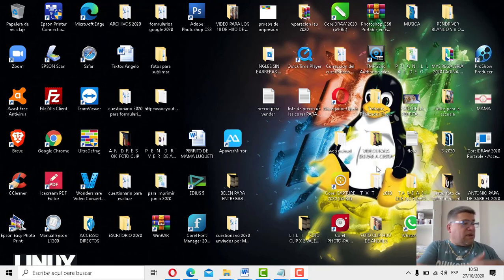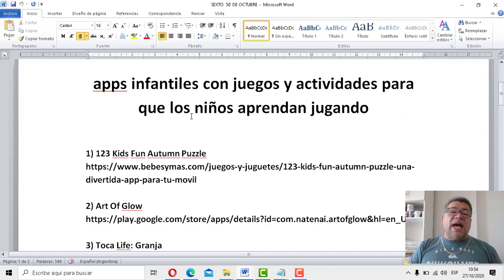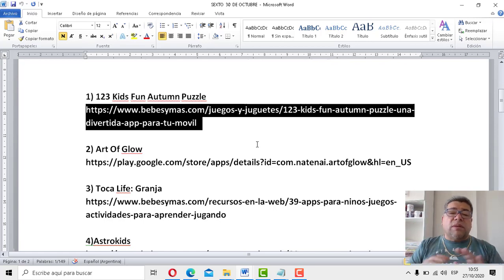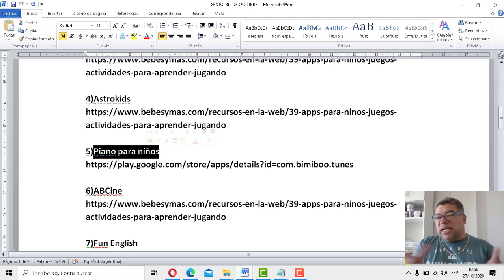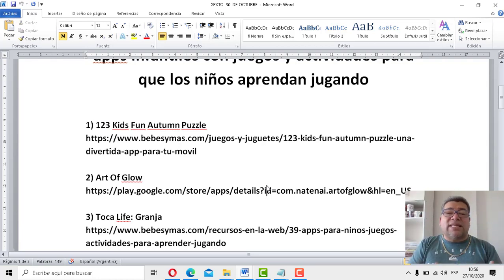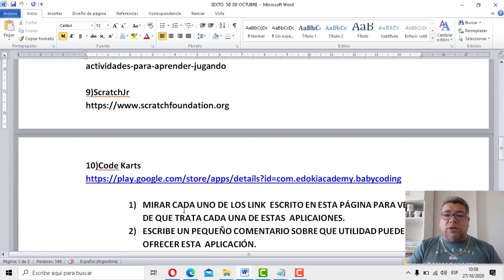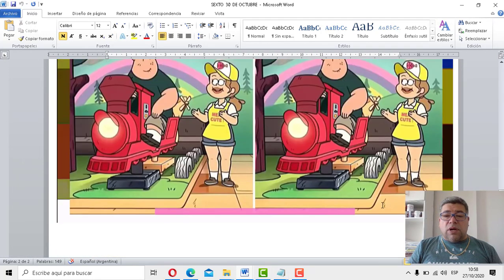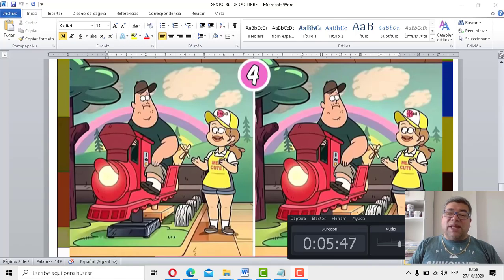SEXTO Aplicaciones Infantiles